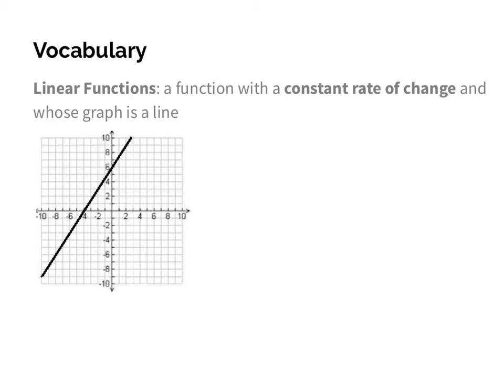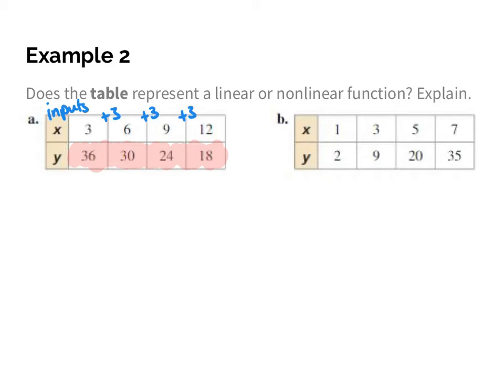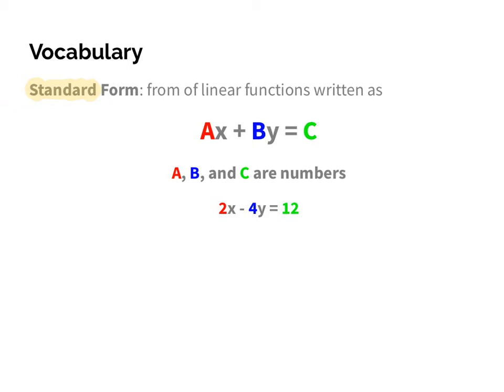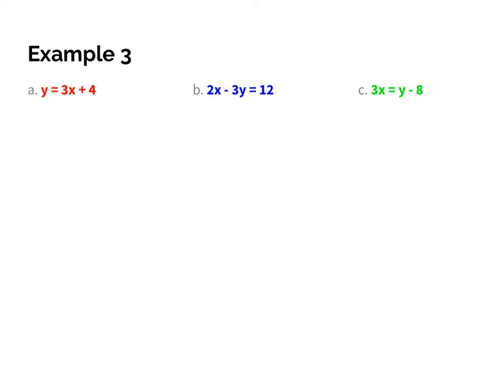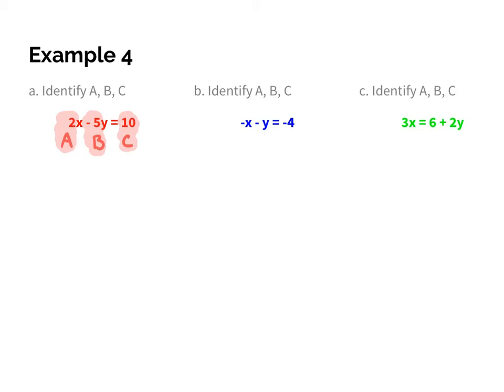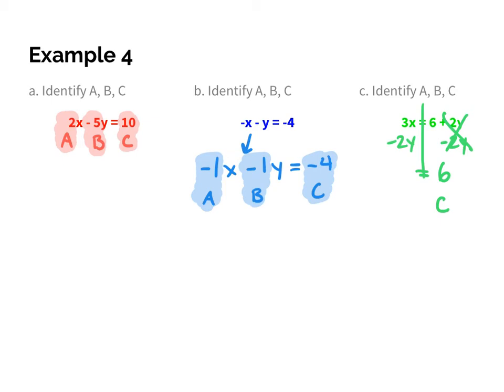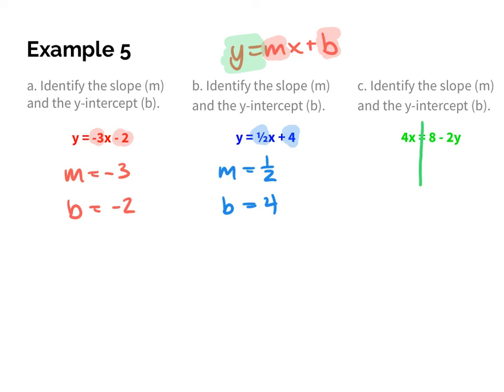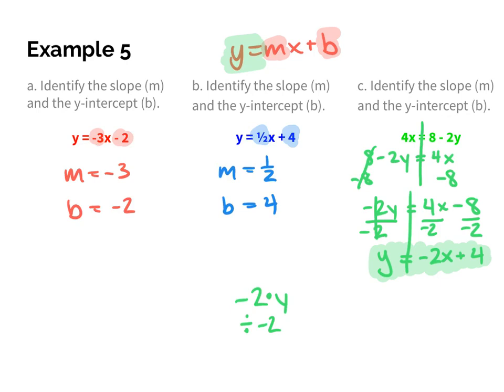1.2 Linear Functions